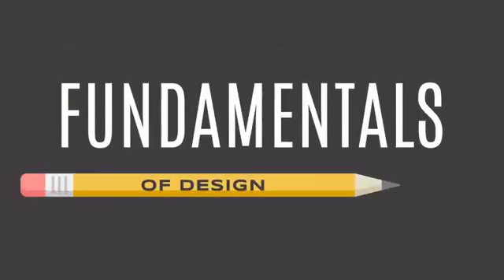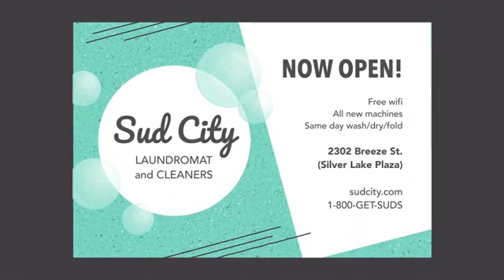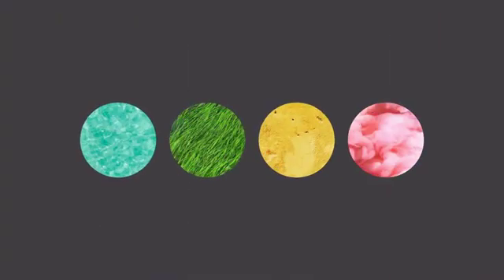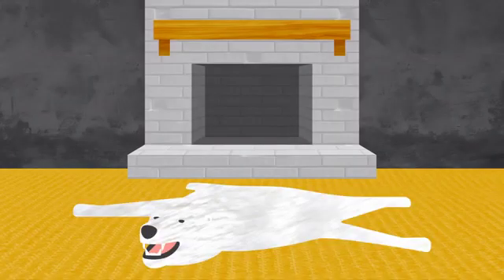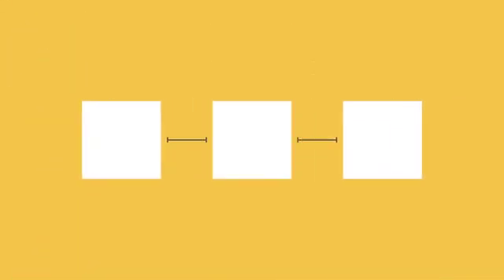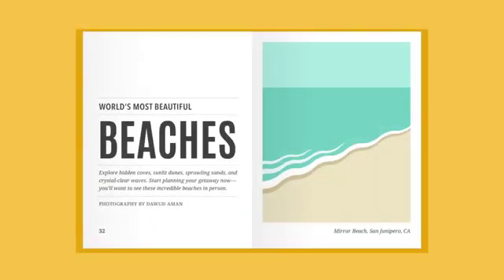Fundamental of design, Graphic Designing,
This video is about designing.